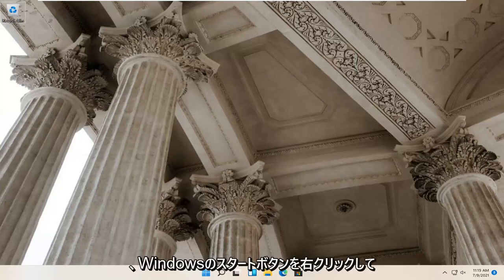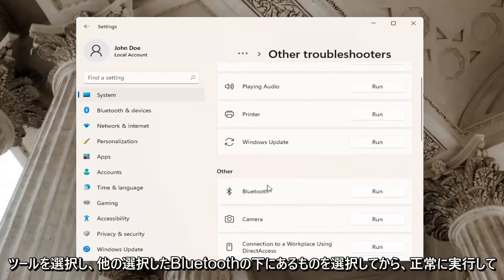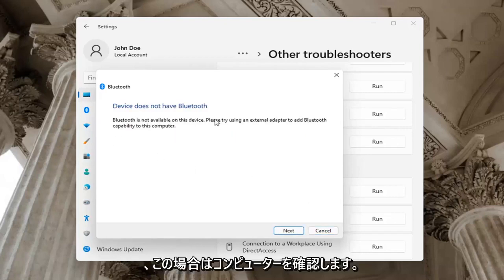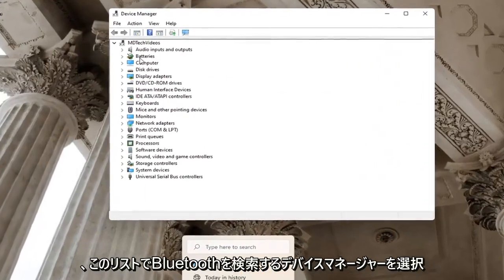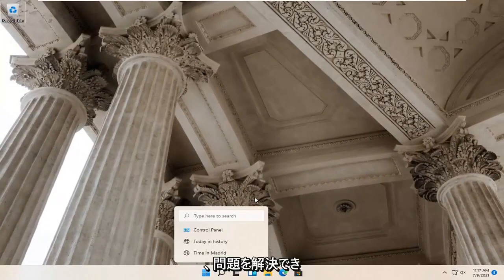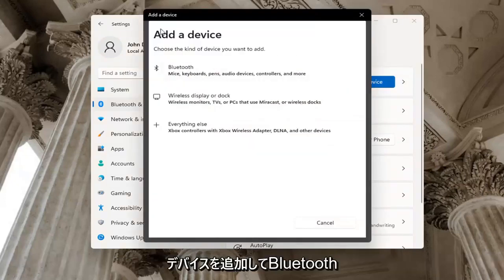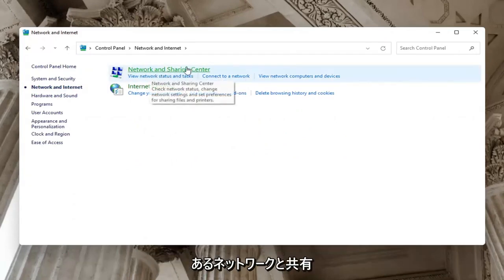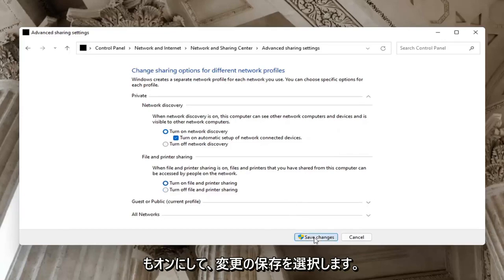Windows 11 の Bluetooth の問題をトラブルシューティングする方法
ソフトウェアとハ​​ードウェアの問題が異なると、HPラップトップがWindows 11のWi-Fiに接続できなくなる可能性があるため、有線ネットワーク接続または2番目のコンピューターまたはデバイスを使用してインターネットにアクセスする必要がある特定のトラブルシューティング手順があります。

ここでは、ワイヤレスネットワーク（ルーター）を使用してWindows11のWi-Fiに接続しないHPラップトップの問題に具体的に対処します。

このチュートリアルで対処する問題：
hpWi-Fiネットワークが見つかりません
hpWi-Fiアダプターが見つかりません
hpWi-Fi接続なし
hpラップトップwifiインターネットアクセスなし
hpラップトップwifiオプションなし
hpラップトップwifiインターネットは保護されていません
hpwifiインターネットアクセスなし
hpWi-Fiアダプターが見つかりませんWindows11
hp Wi-Fiは接続されていますが、インターネットにアクセスできません
hpラップトップwifi接続なし
hpラップトップwifiドライバーなし
hpラップトップwifiネットワークが見つかりません